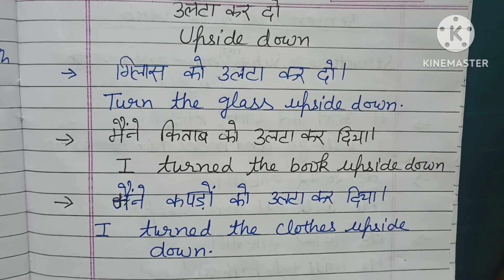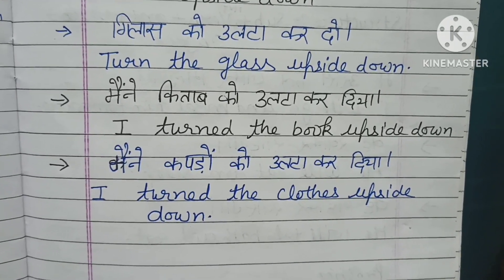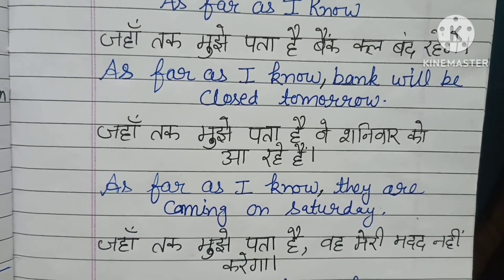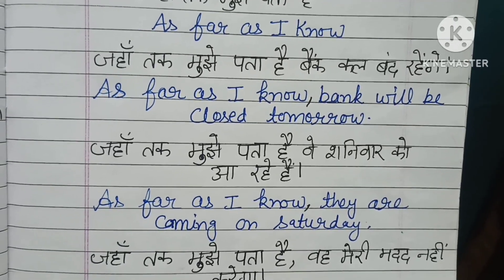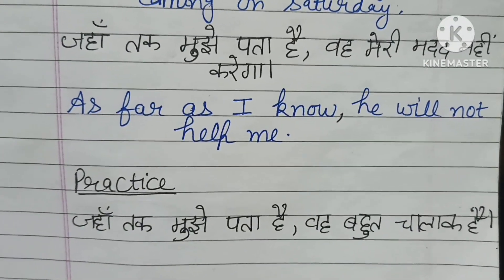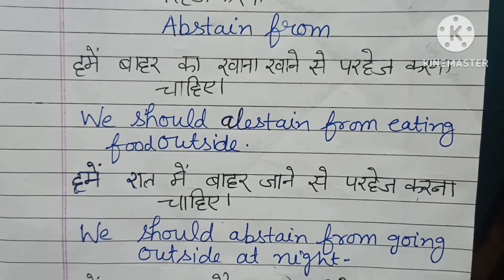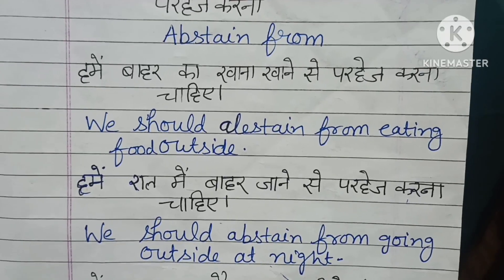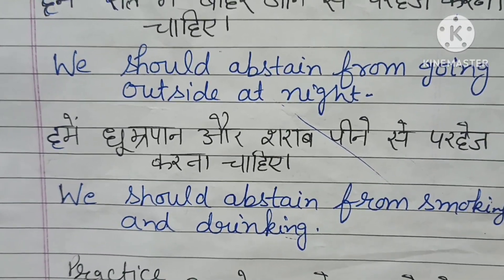Important Advance English structures ll Advanced English Structure@EnglishPerfection-eg4js